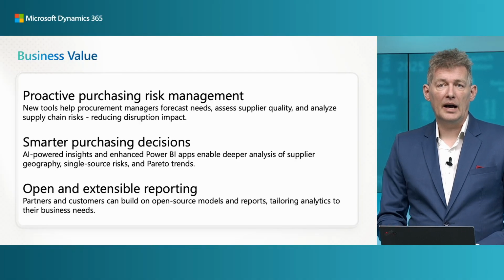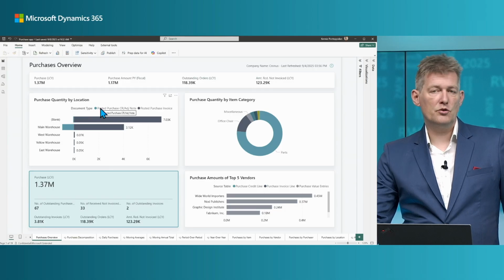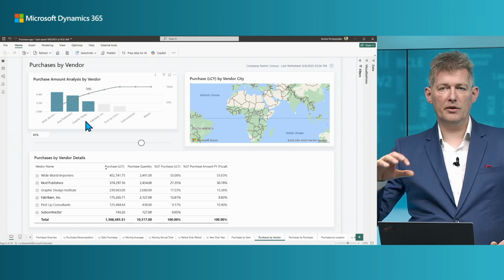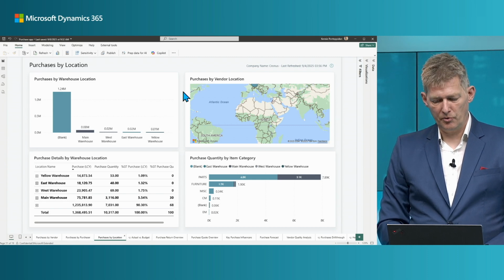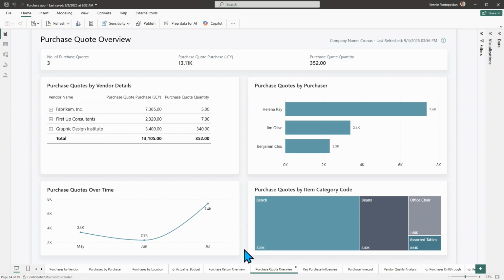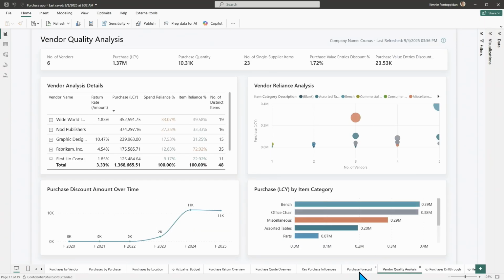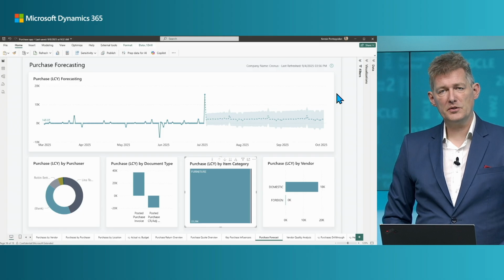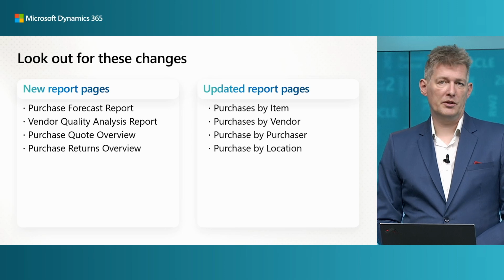What's New: Enhanced Power BI for Purchasing (2025 release wave 2)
Using reports and business intelligence can help you get a better understanding of the performance of your procurement processes. In 2025 release wave 2, we are completing the Power BI app for purchasing to help you streamline your procurement organization. With the updated Power BI app, procurement managers can forecast future procurement needs, analyze supplier quality, analyze supply chain risk, and use AI to analyze their purchasing data.

Chapters:
0:15 Why we invested in purchasing analytics
0:55 The updated Purchasing Power BI app
1:55 Demo of supply chain risk analysis in the updated Purchasing Power BI app
10:40 Demo of AI-driven insights in the updated Purchasing Power BI app
12:14 Demo of vendor quality analysis in the updated Purchasing Power BI app
13:57 Demo of forecasting in the updated Purchasing Power BI app
15:58 Summary of updated Purchasing Power BI app
16:35 Overview of all changes to the Purchasing Power BI app
17:02 Learn more about purchasing analytics
17:44 Business Central resources